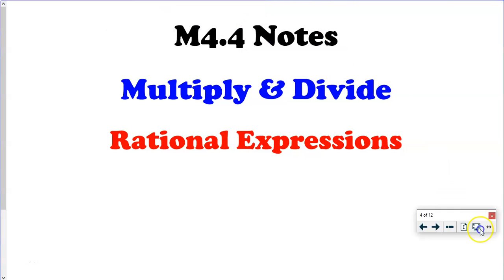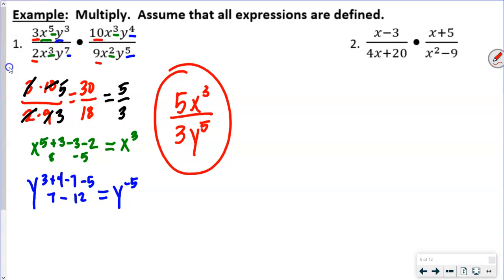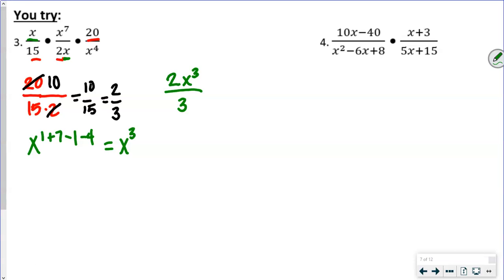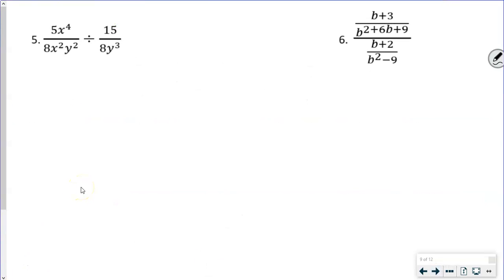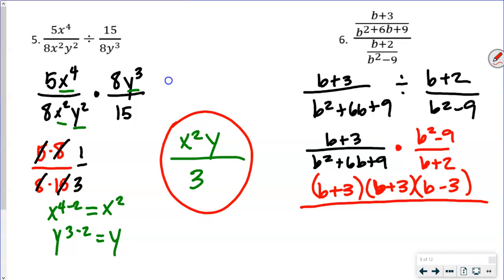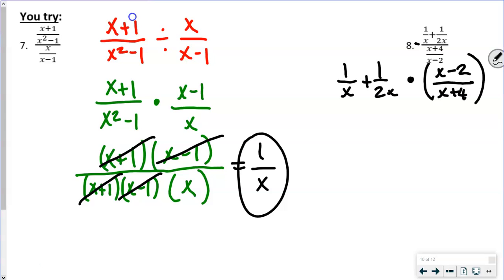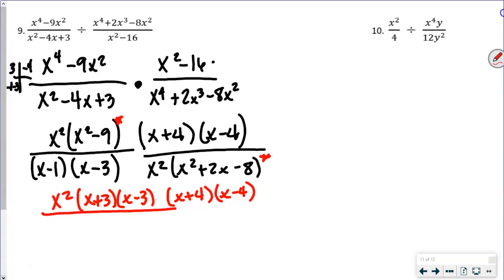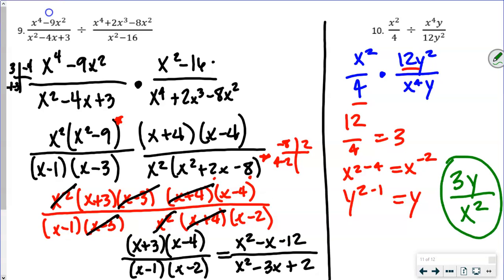Multiply and Divide Rational Expressions